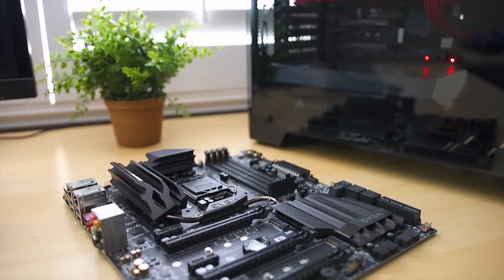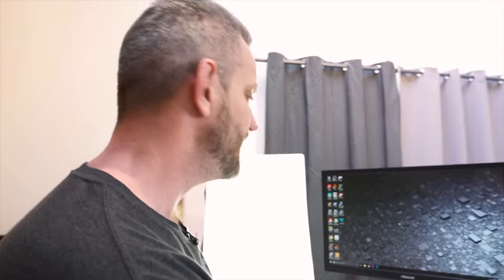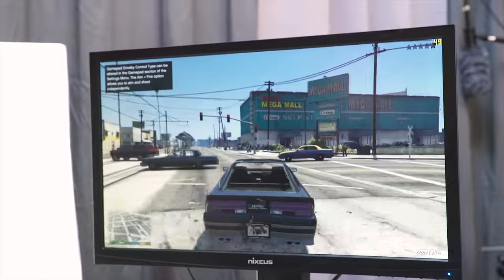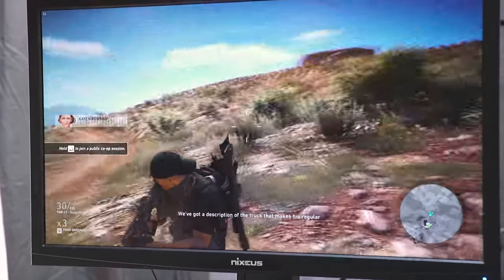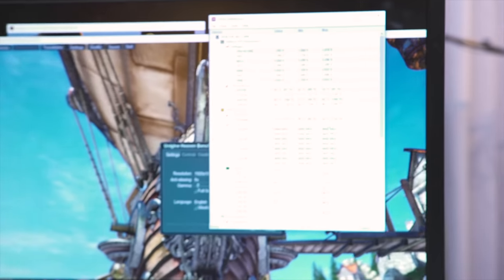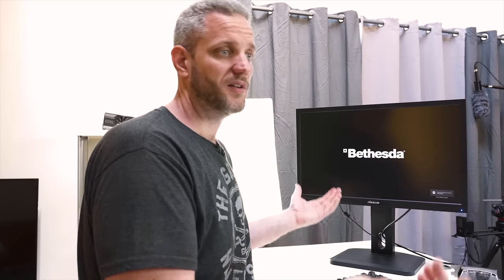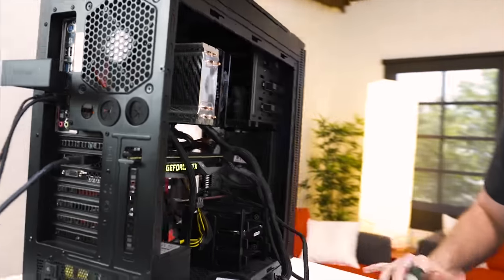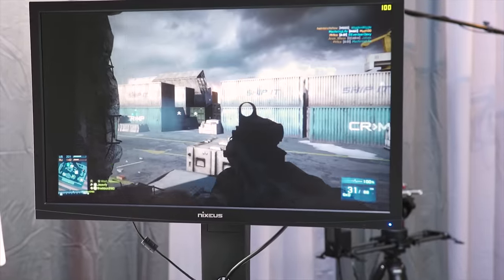Are AMD FX CPUs still worth it for gaming?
Threadripper and i9 CPUs are cool and all... but what about the "REAL WORLD" solutions for budget gaming? Until Ryzen 3 is here AMD FX is still your cheapest option to get in to gaming... but is it still worth at 6 yrs old?

United Kingdom

About JayzTwoCents